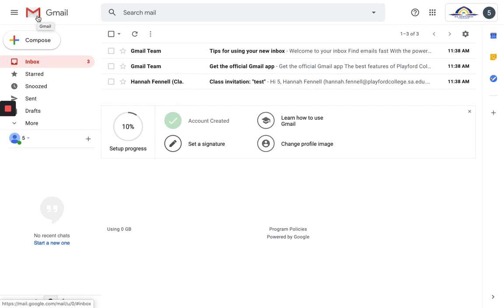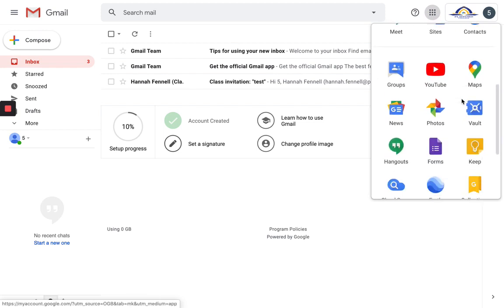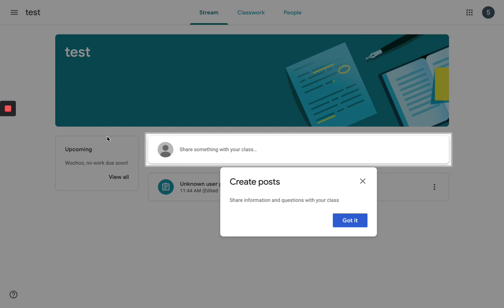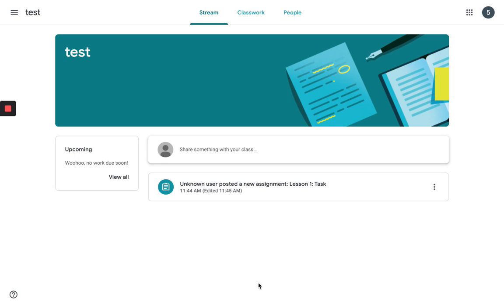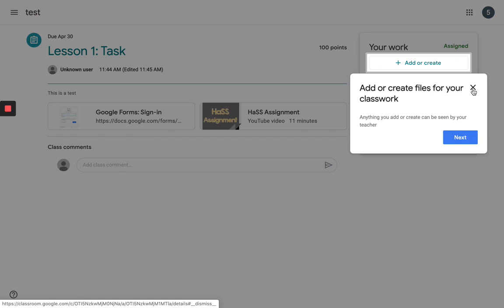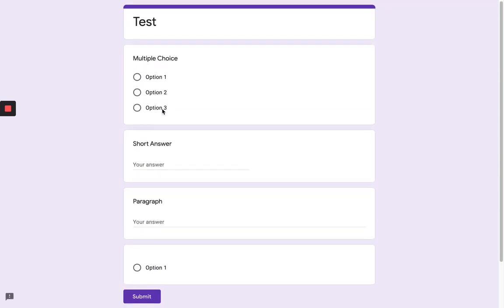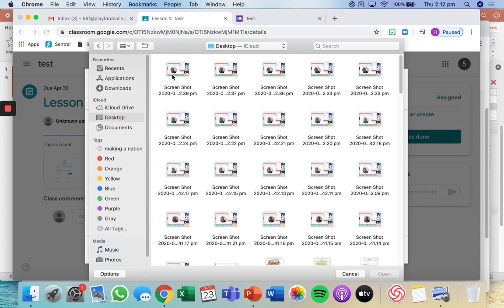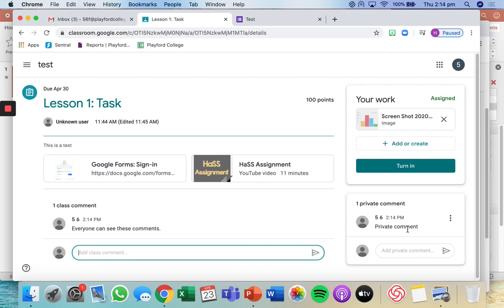How to... Google Classroom